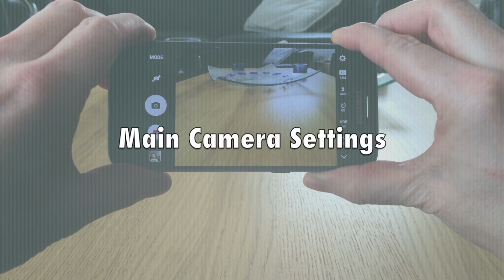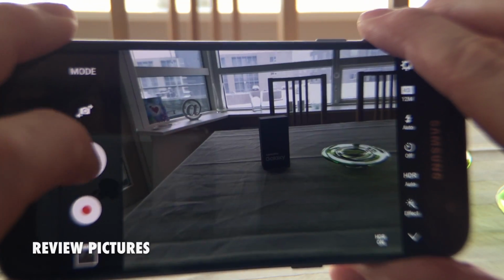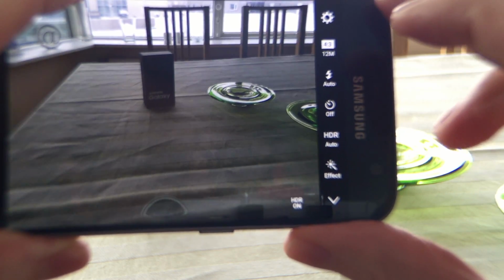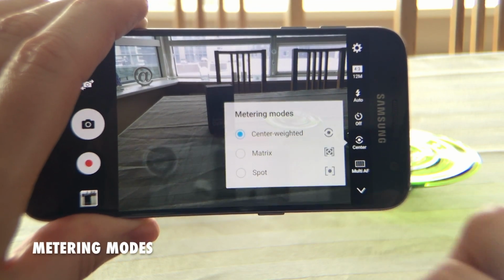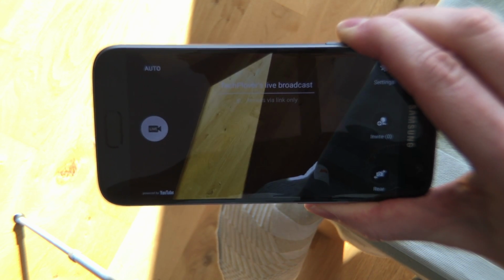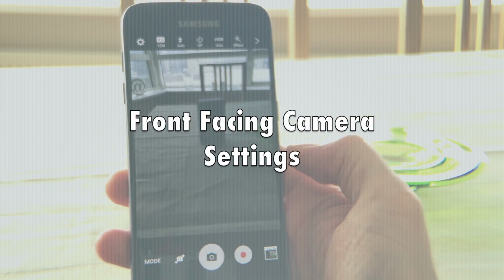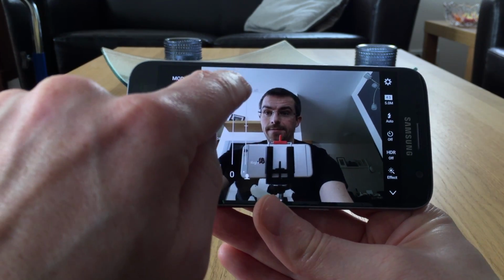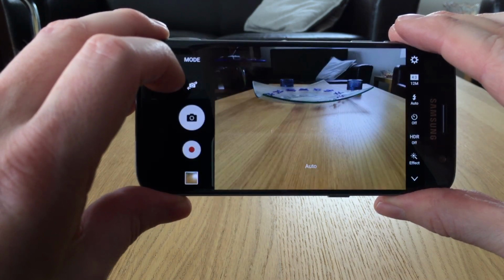Samsung Galaxy S7 Camera - Settings and Features Overview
The Samsung Galaxy S7 camera is filled with great settings and features that make the photo experience so much better.  Lets go through these settings and features and see what they are all about.